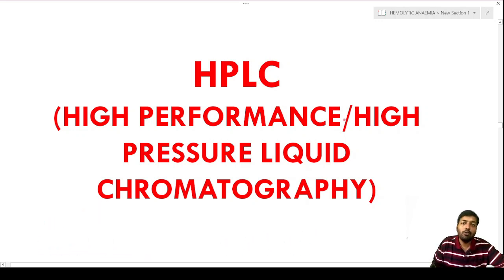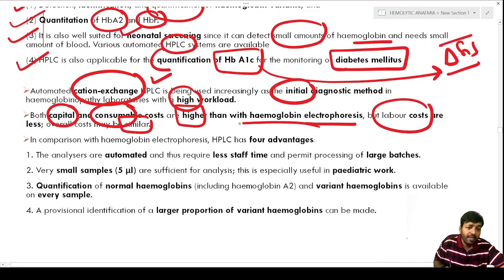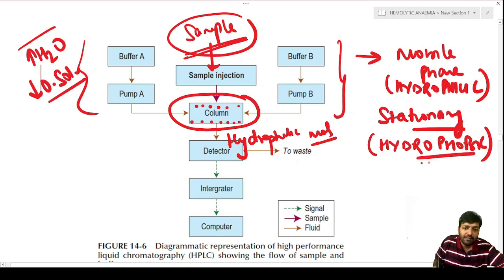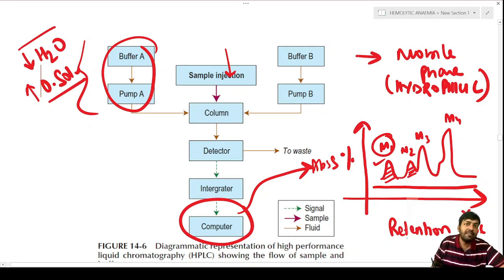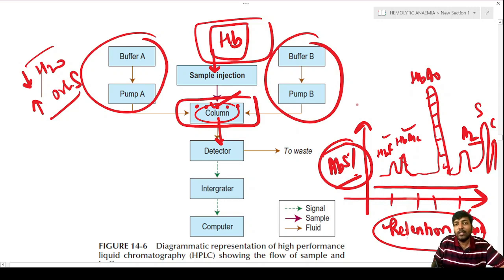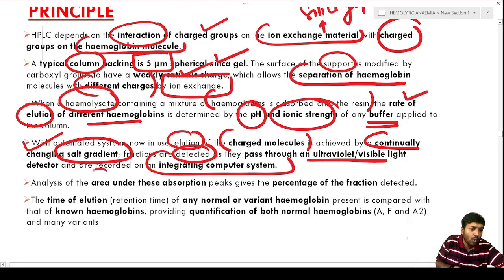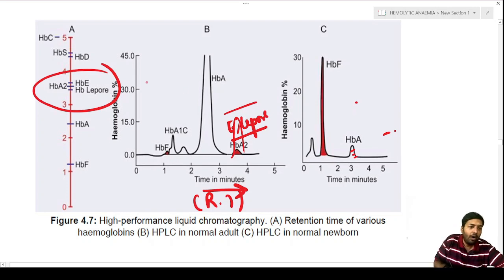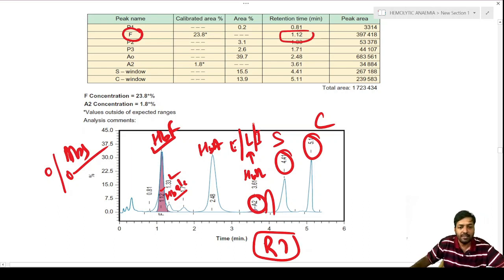HPLC II APPROACH TO HEREDITARY Hb DISORDERS II POST GRADUATE LEARNING II SIMPLY PATHOLOGY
00:00 INTRO
02:00 HPLC ADVANTAGES AND USES
04:49 PRINCIPLE AND METHOD OF HPLC
18:49 NORMAL HPLC CHARTING
21:33 RETENTION TIMES OF DIFFERENT Hb VARIANTS
23:26 NORMAL AND ABNORMAL Hb VARIANTS CHARTING
24:38 THE END